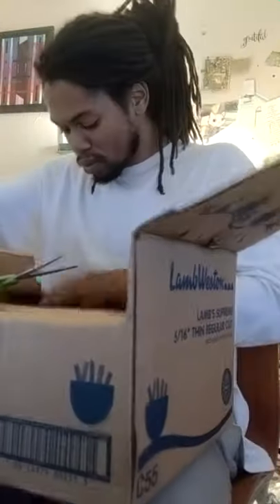My eBay Hustle: process when packagingorders up for ebay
As the inspiration comes I will share more of my processes.

$NickMayIsFire

Donations help keep the creativity and opportunities flowing by minimizing the stress and making it easier to share more of my blessings to you and help bring other creatives in.